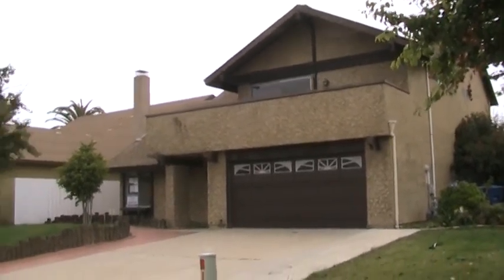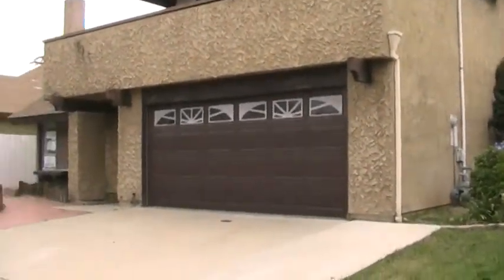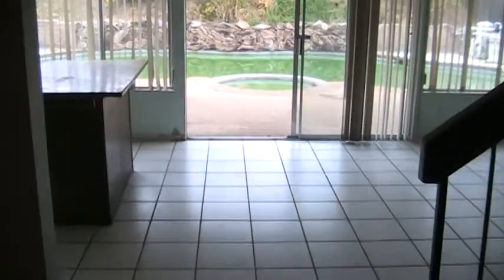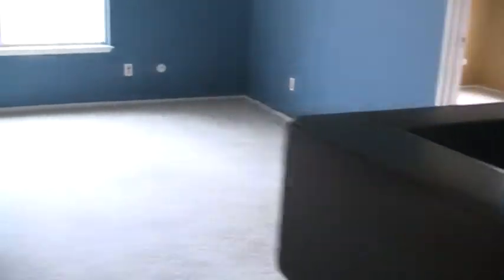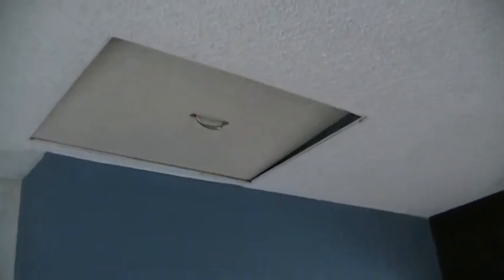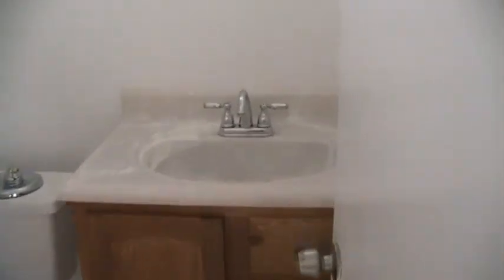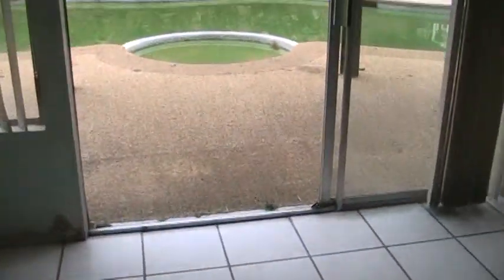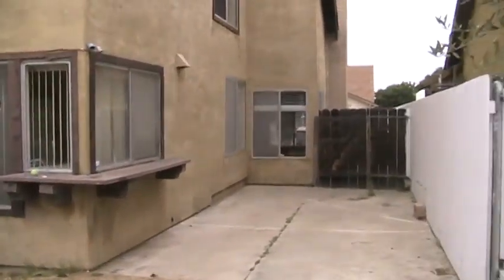1356 Cerritos Chula Vista Chula Vista CA 91910 - Casas en San Diego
A home for sale at 1356 Cerritos Chula Vista Chula Vista CA 91910 - we shot this video for buyers we are working with in Mexico. This home is currently listed for sale at $315,000.